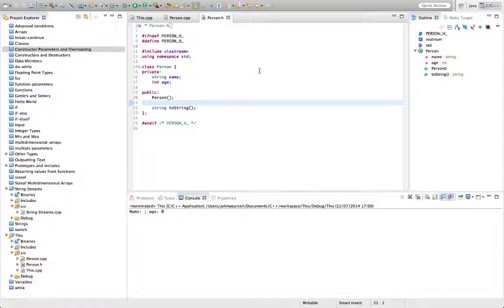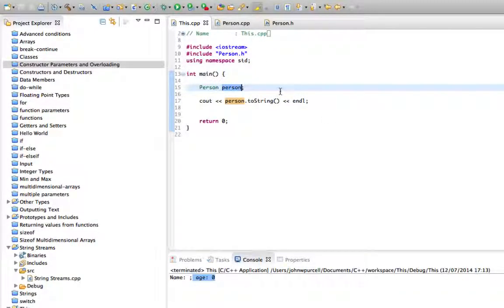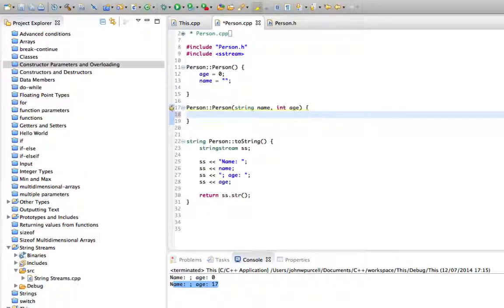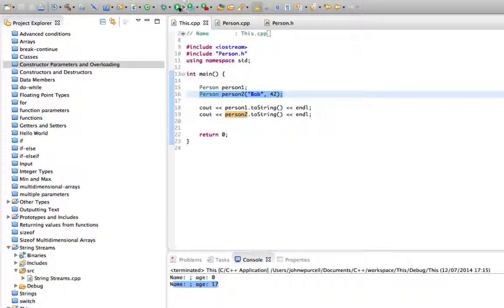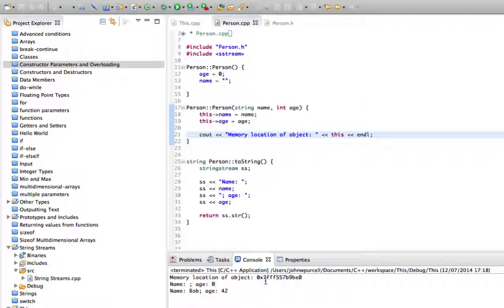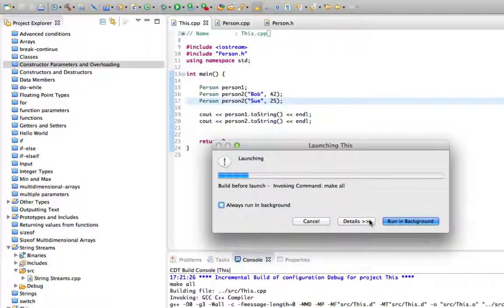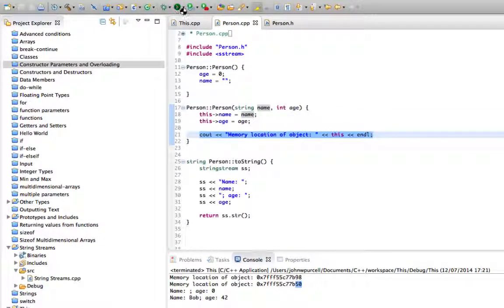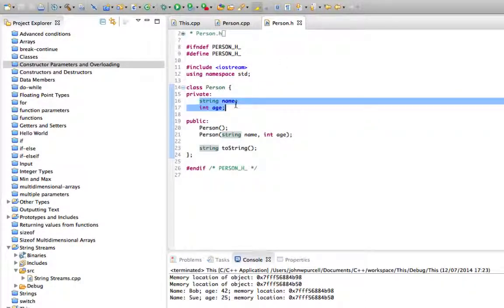c++ programming 35 The 'this' Keyword; A First Taste of Pointers